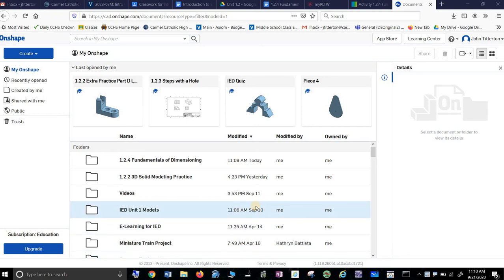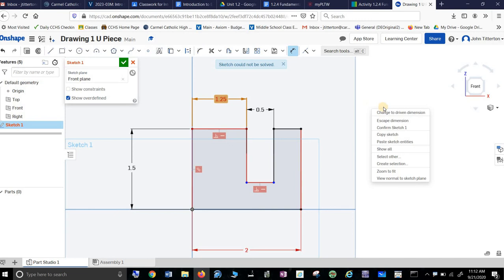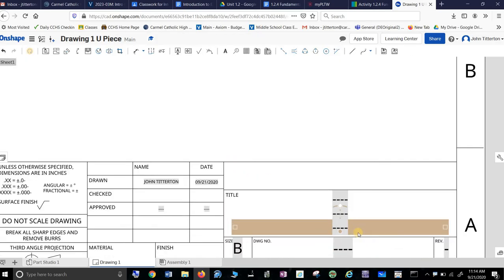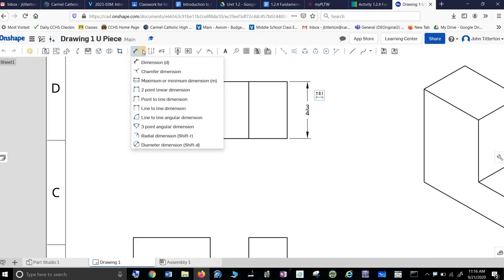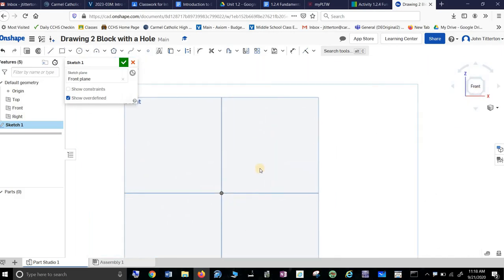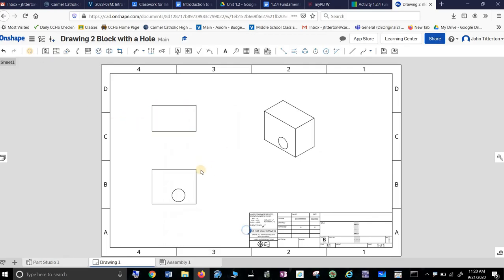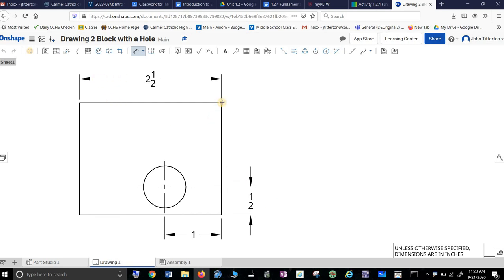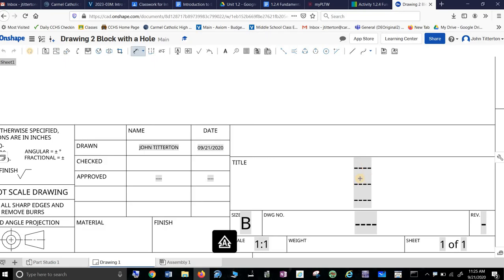1.2.4 OnShape Dimensioning Examples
Drawing 1 and Drawing 2 from 1.2.4